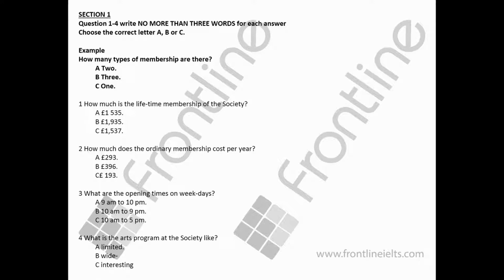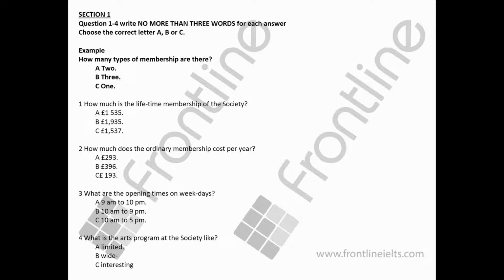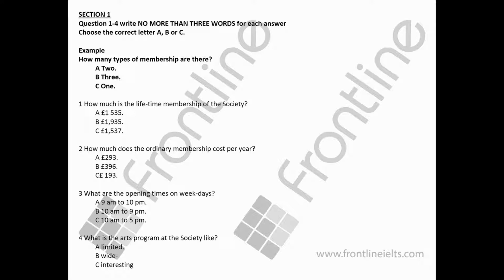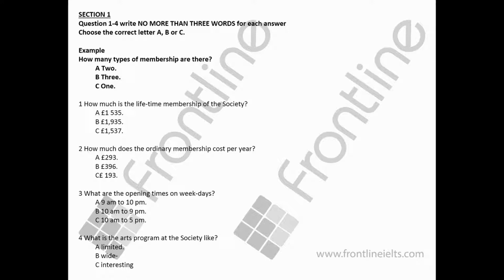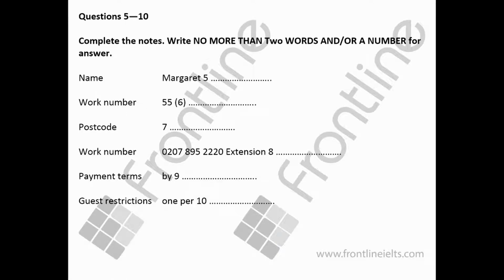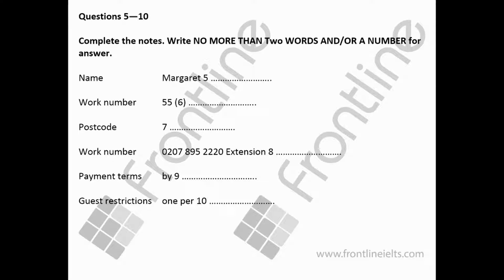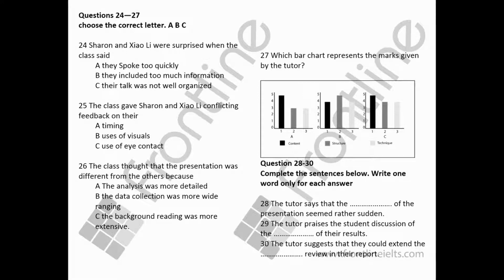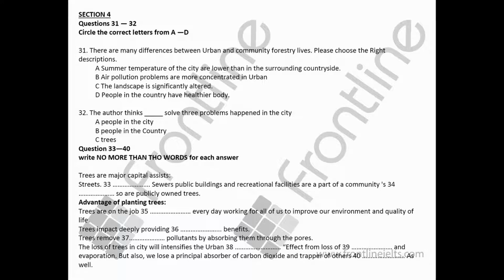IELTS LISTENING PRACTICE TEST 78 WITH ANSWER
The IELTS Listening test will take about 30 minutes, and you will have an extra 10 minutes to transfer your answers to the answer sheet. for more.

There are 40 questions altogether. Each question carries one mark. For each part of the test, there will be time for you to look through the questions and time for you to check your answers.